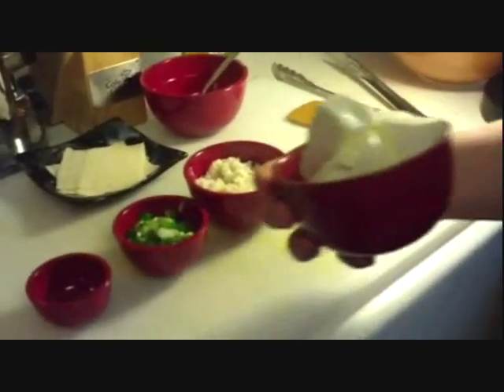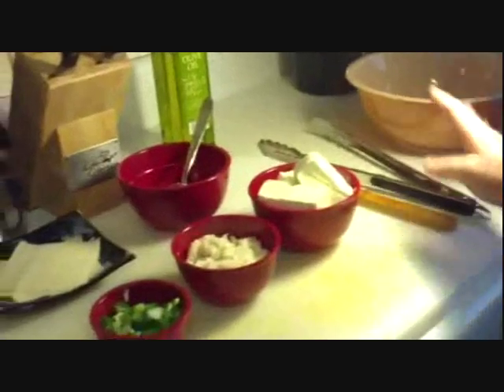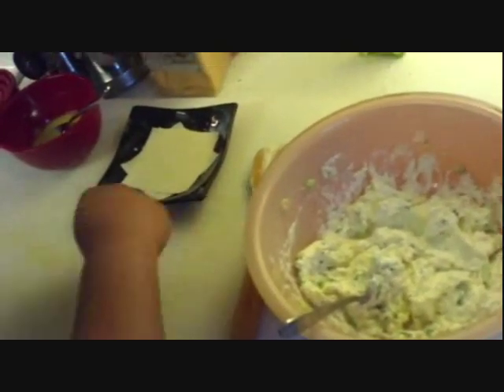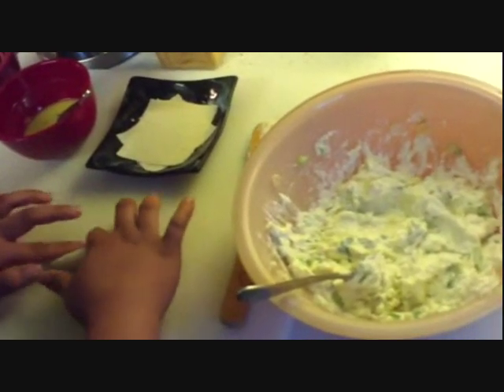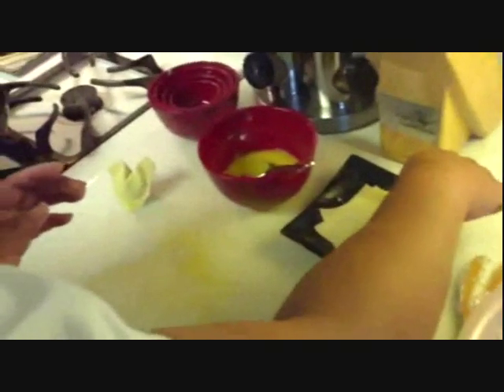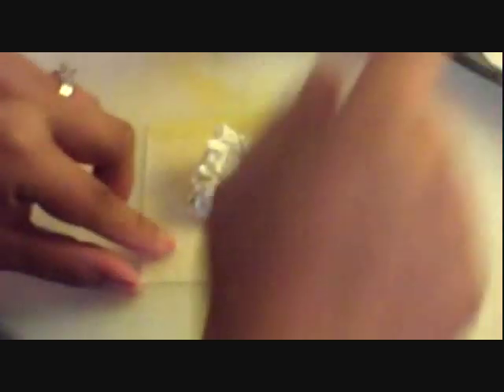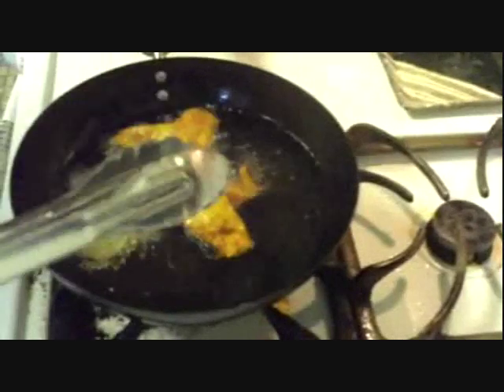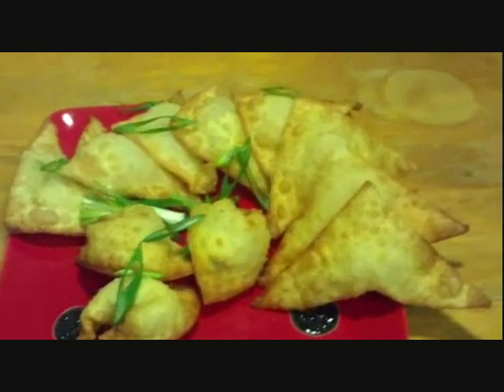How to Make Easy Crab Rangoon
Crab Ragoon Recipe:

8 oz. cream cheese, softened
6 oz. crabmeat, shredded or chunk
2 scallions (green onion)
A pinch or two of salt and pepper
1 pkg. wonton wrappers
1 egg, scrambled or water for sealing

Have fun cooking and we hope you enjoy our recipe!

P.S. Thanks to my mom for showing me how to make this!!